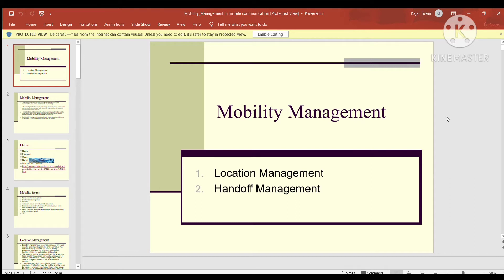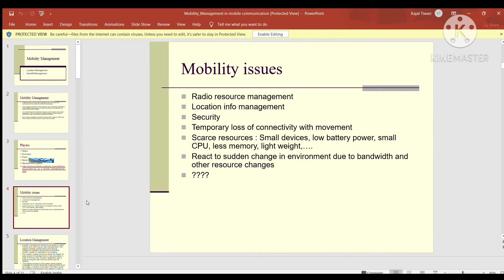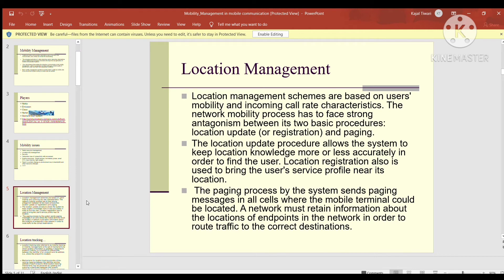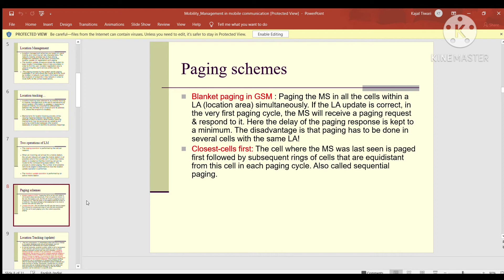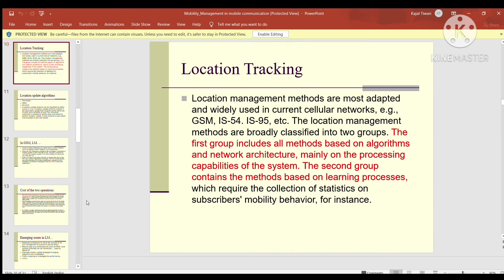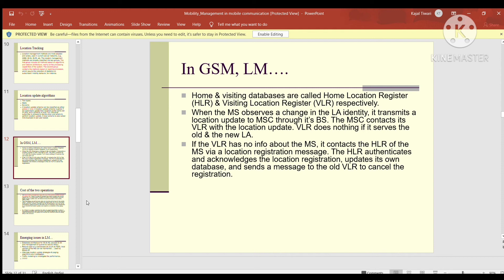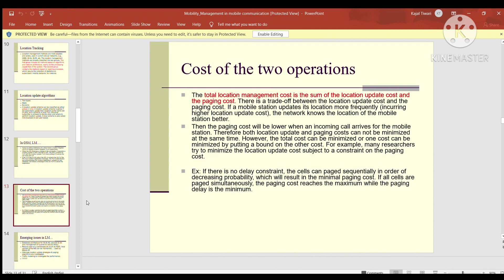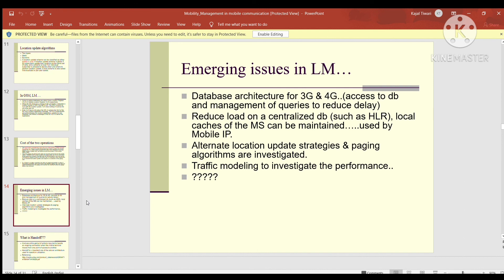Lecture-18| Wireless Communications| GSM Mobility Management- Location Management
Subject - Wireless Communication
Semester - VIII (Electronics & Telecommunication)
University - Chhattisgarh Swami Vivekanand Technical Univesity (CSVTU), Bhilai.
Topic - GSM Mobility Management- Location Management

This lecture discusses about the GSM Mobility management - Location management.